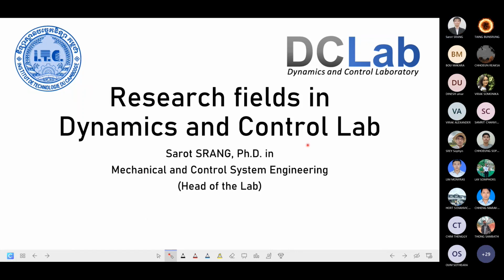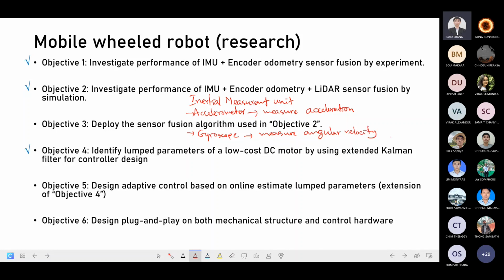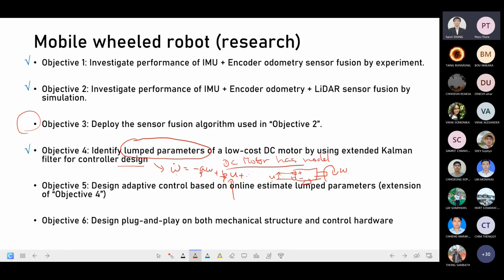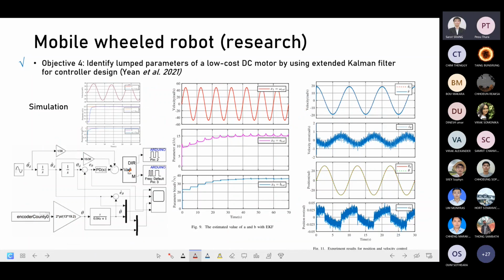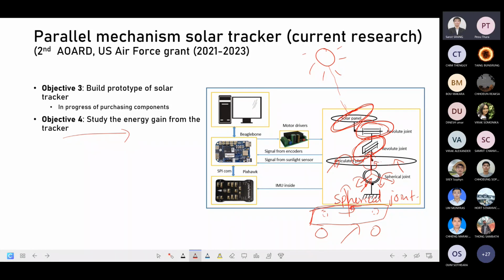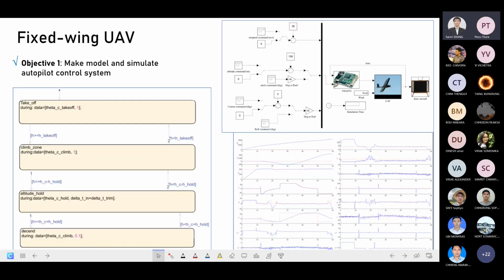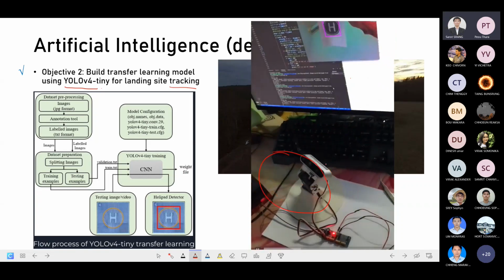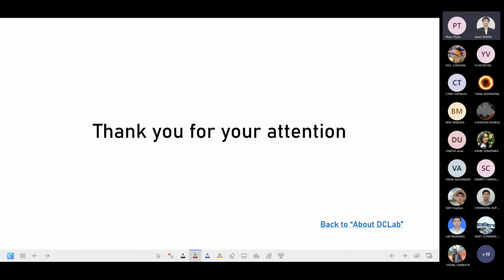Research Fields in Dynamics and Control Lab